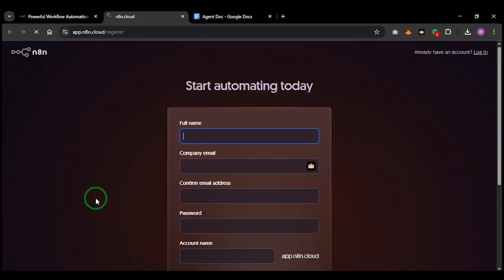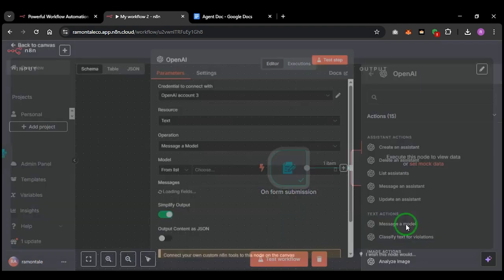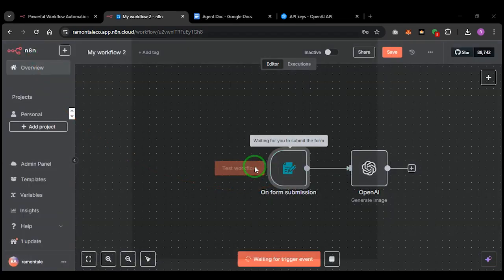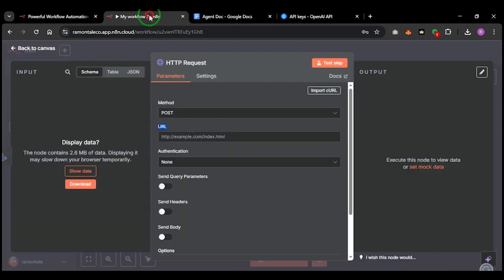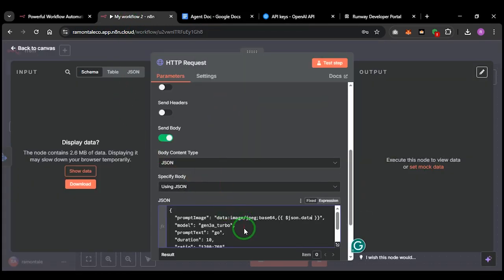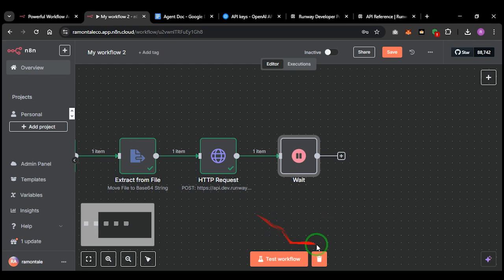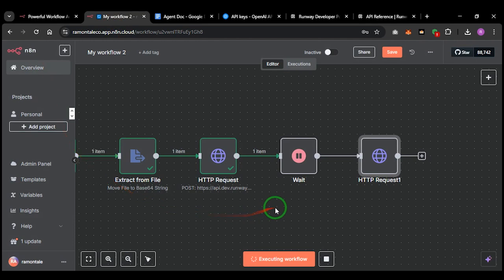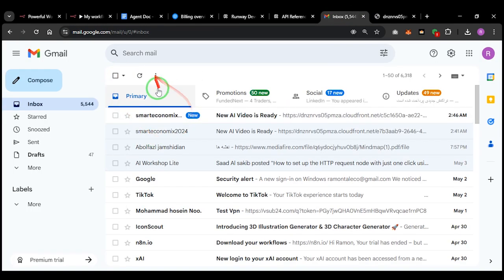This AI Agent Makes YouTube Videos | No Code n8n Tutorial in 10min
Discover how to build your own AI Agent in n8n that automatically turns your ideas into full videos—no coding, no editing stress! 🚀 In this tutorial, we’ll walk you through step-by-step how to connect n8n with OpenAI’s DALL·E, RunwayML Gen-3, and even Gmail to create and deliver cinematic POV videos in minutes.

Whether you're a content creator, digital marketer, or just curious about AI workflows, this video shows you how to automate your video production from start to finish.

OpenAI (DALL·E 3)

RunwayML Gen-3 API

Gmail Notifications

👇 Watch now and start building your own AI-powered video agent today!